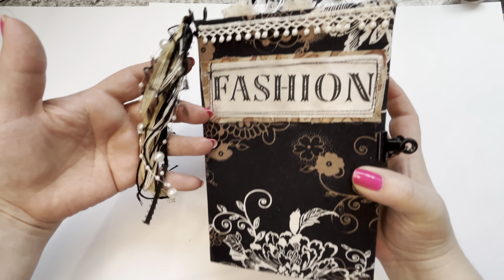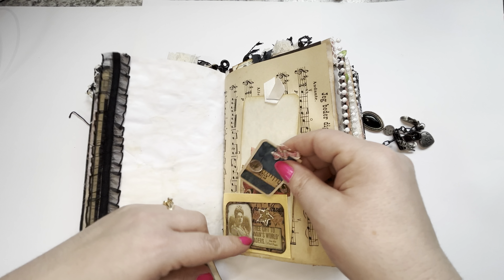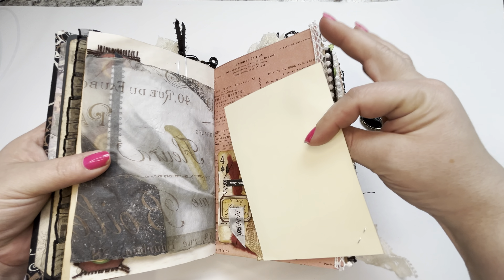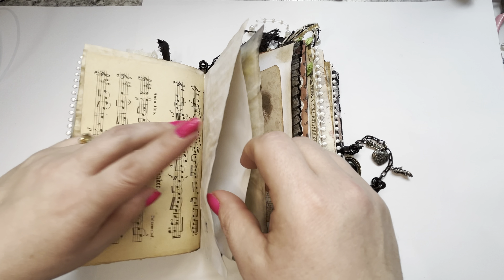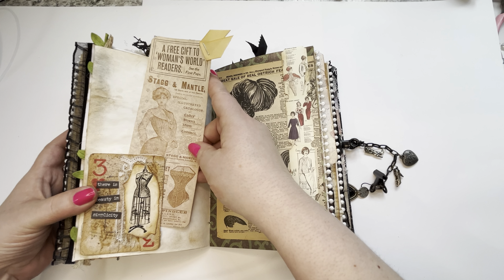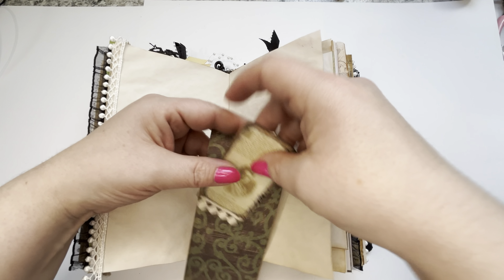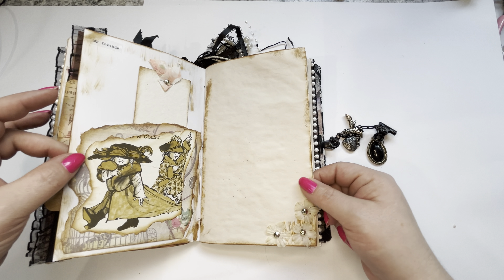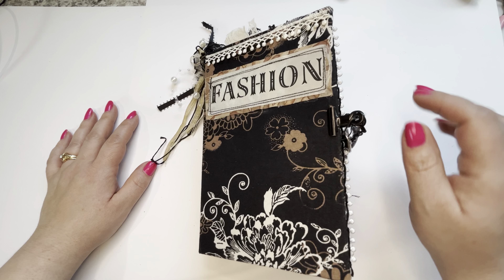Vintage Fashion/ Sewing Inspired Junk Journal Flip Through